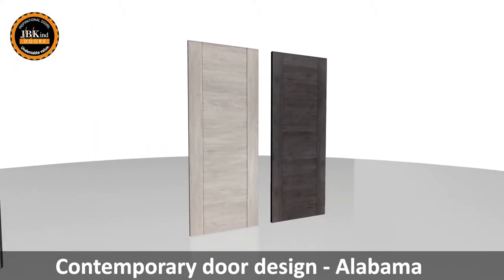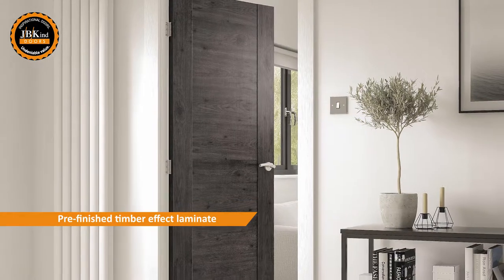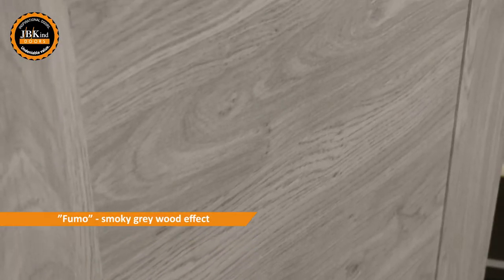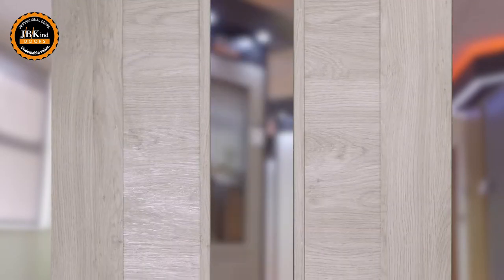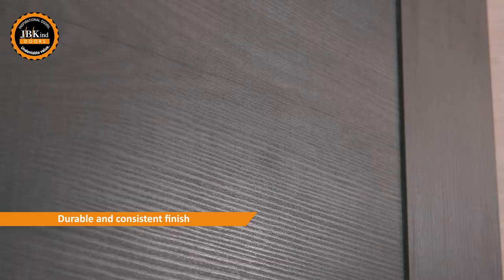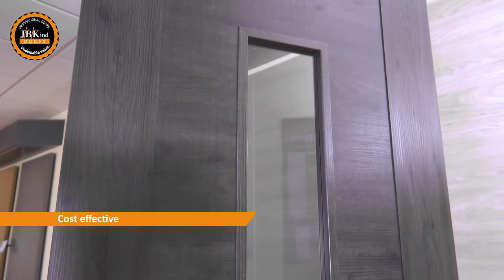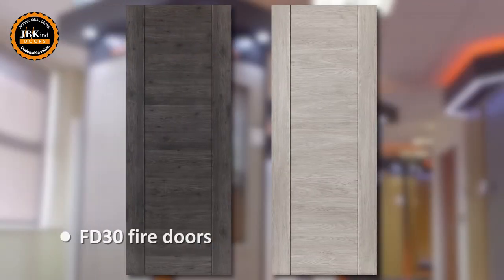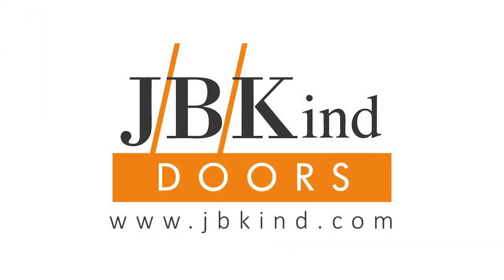Alabama | Laminate Grey Internal Doors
The ‘Alabama’ has been inspired by one of America’s most popular door designs.  With a slightly recessed central panel, this striking door design is available in two on-trend laminate colour finishes.  The ‘Fumo’ has a smoky grey wood effect and the ‘Cinza’ a dark grey walnut.  Laminate internal doors offer a durable and consistent finish, as well as being price competitive. FD30 fire doors are also available.